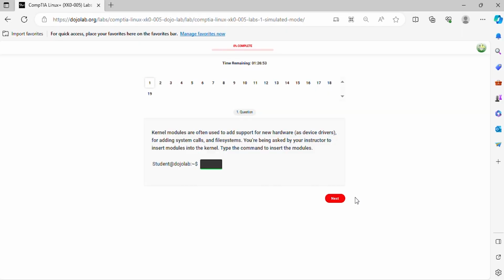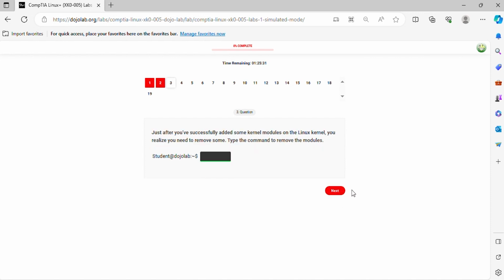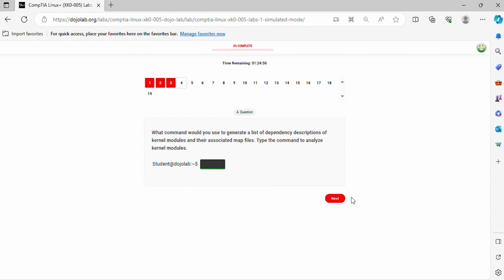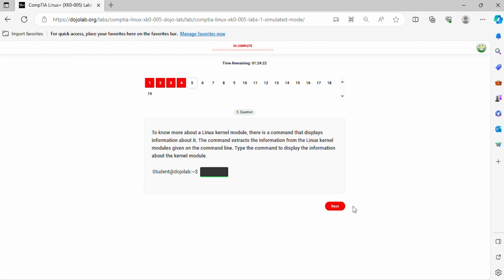CompTIA Linux+ (XK0-005) Performance-based Questions (PBQs) | Part 1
On this popular course from DojoLab you will get a better understanding how to prepare for the performance-based questions (PBQs) on the CompTIA Linux+ (XK0-005) Exam.